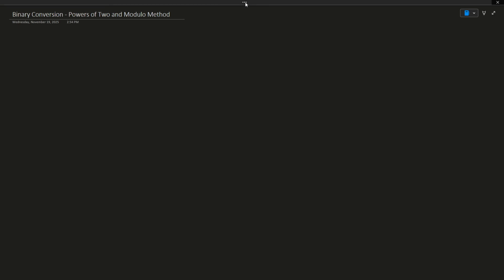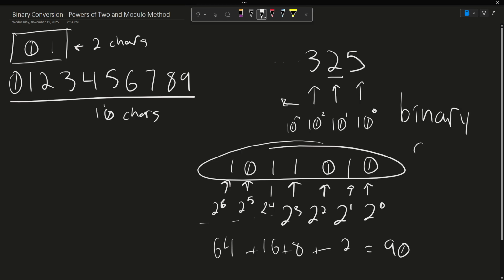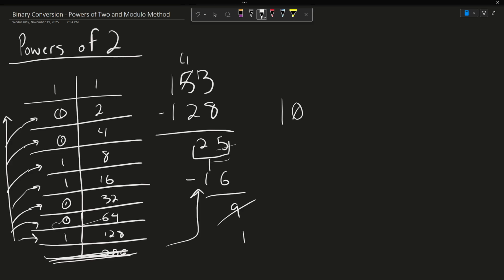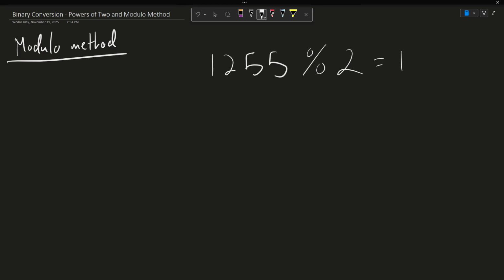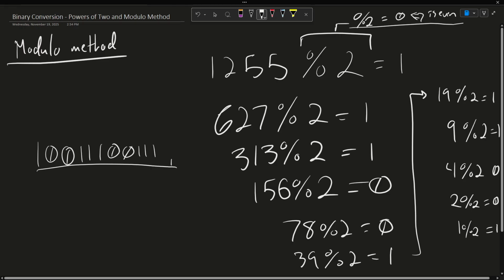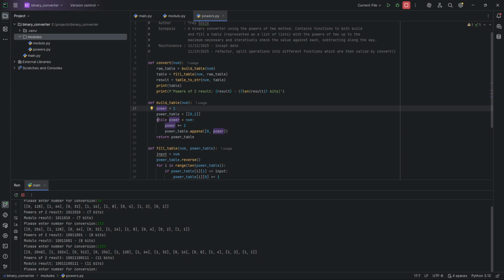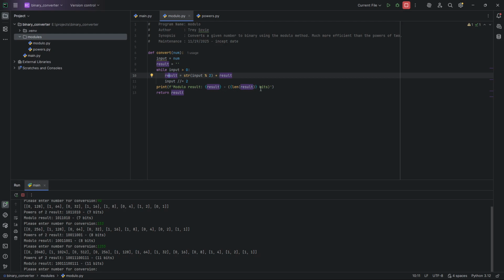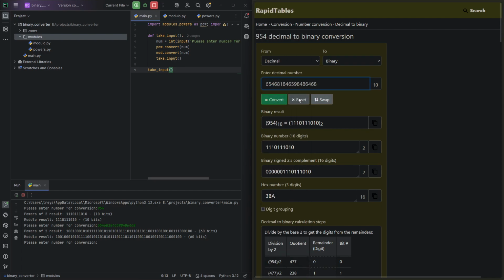Python 101 Week 12 - Converting Numbers to Binary